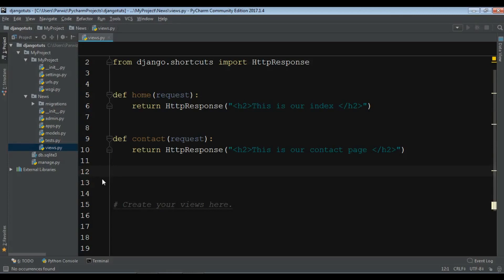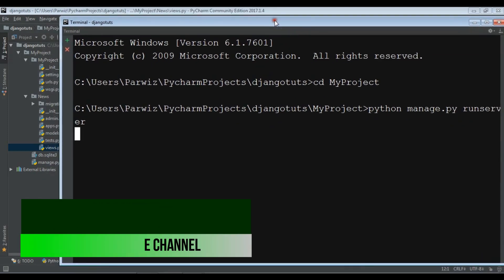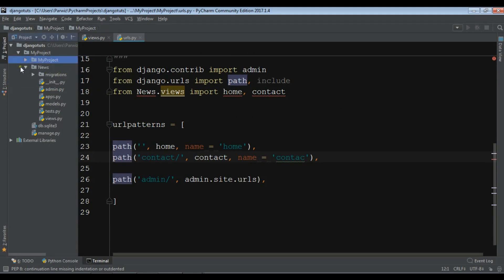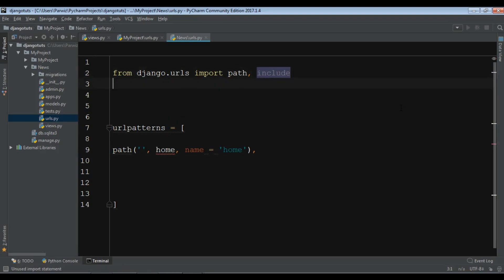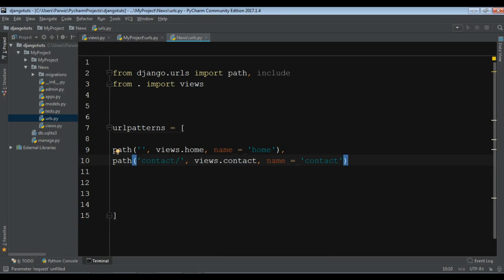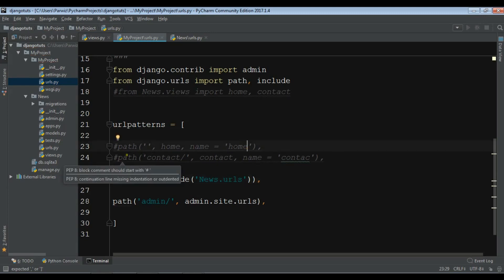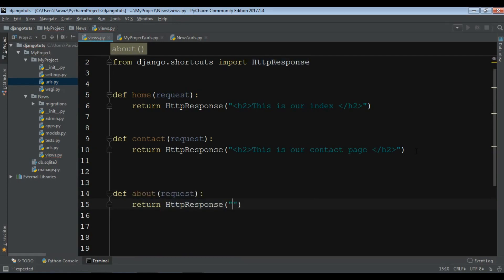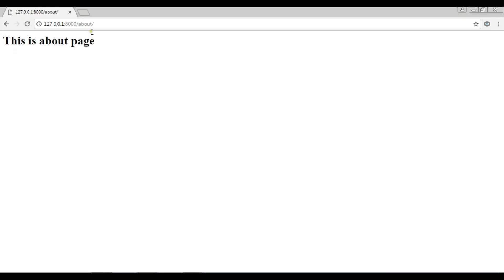Learn Django (2.1) - URL Configuration In Django Part Two #5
This is our second video of URL Configuration In Django , and this is Part Two  of  URL Configuration In Django

More Videos On Django Web Development

Learn Django 2.1 - Introduction, Installation And Creating First Project #1

Learn Django 2 .1 - How To Create Super User (Admin Panel) #2

Learn Django (2.1) - What Are Django Apps #3

Learn Django (2. 1) - URL Configuration In Django Part One #4